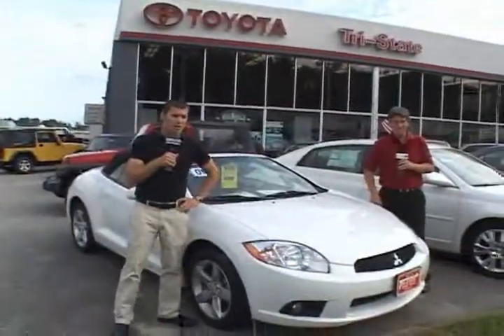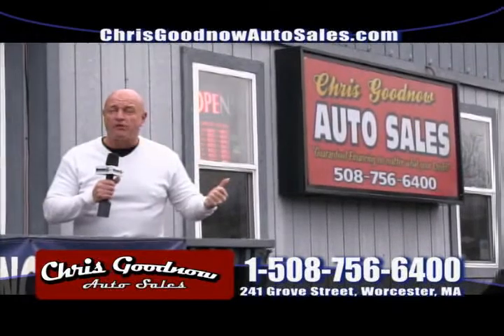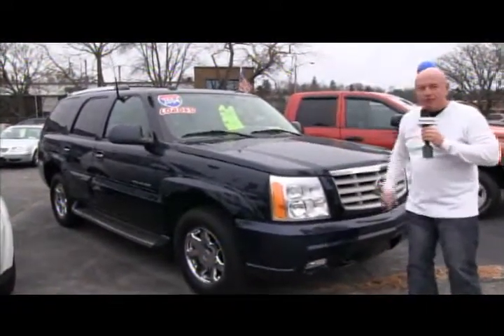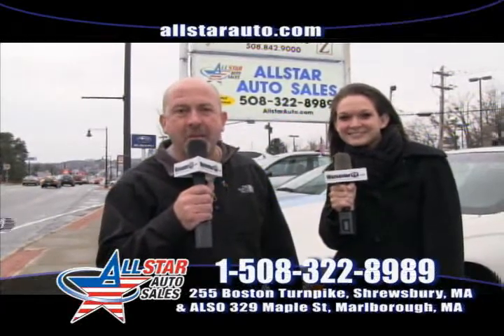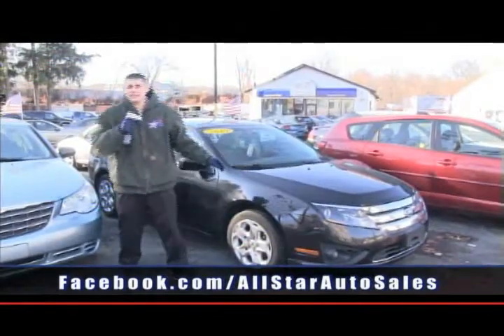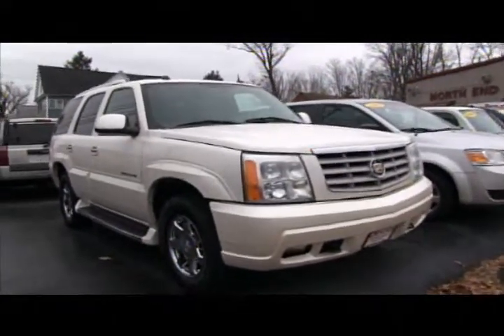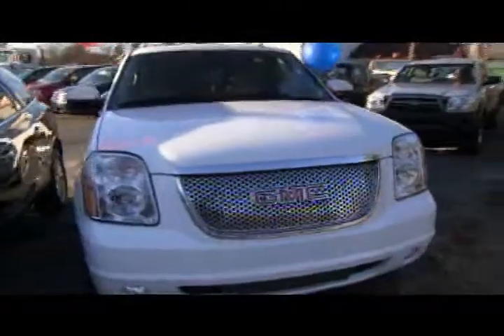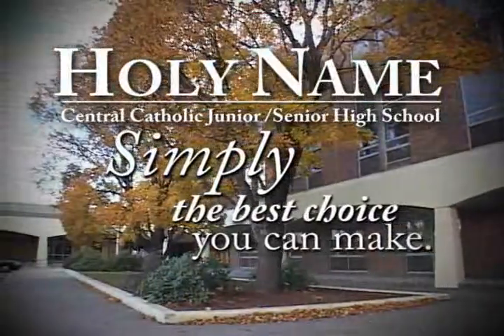Worcester Auto Showcase - December 17, 2011 - WorcesterTV.com - Used Cars Worcester